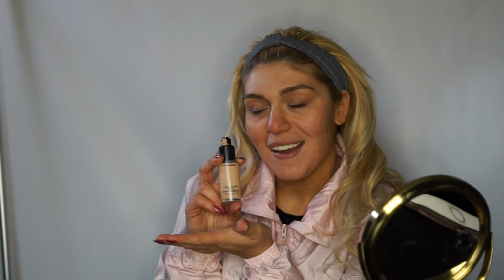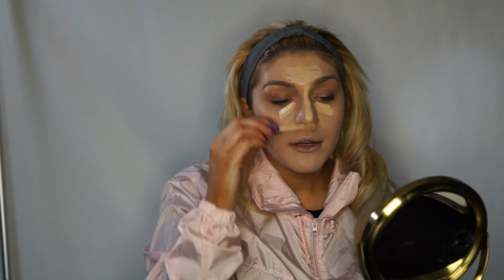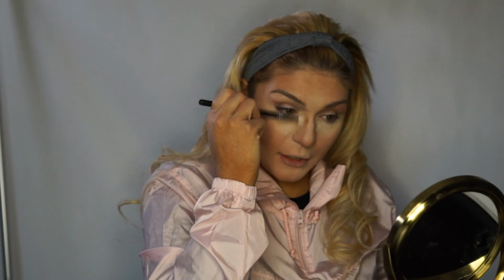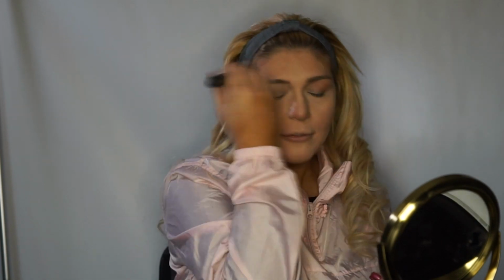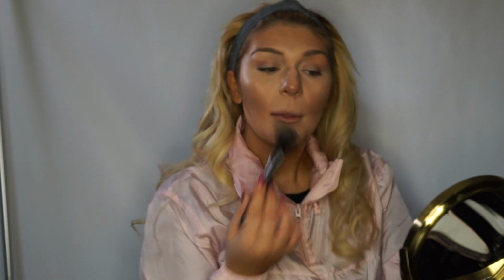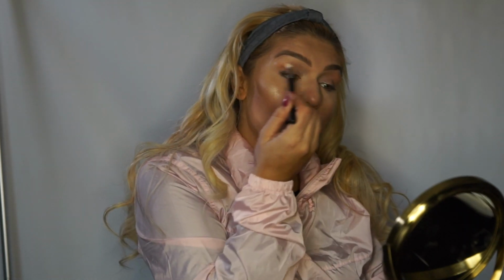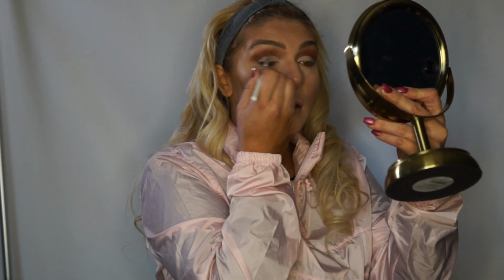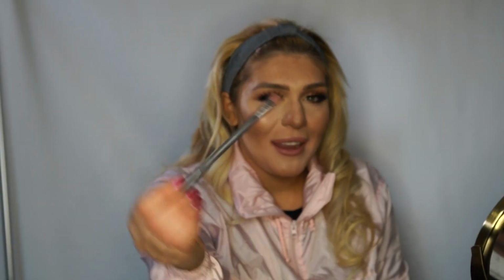My Everyday Top Makeup Products | GRWM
Follow me and chat with me on social media • for more about Fulgenzio Coppola Salon visit our

Domec.beauty

Domec_Beauty

Dominique_ec